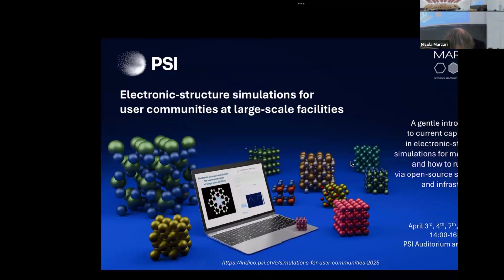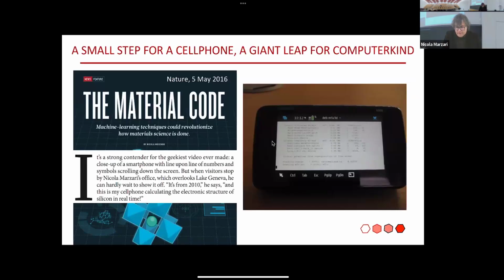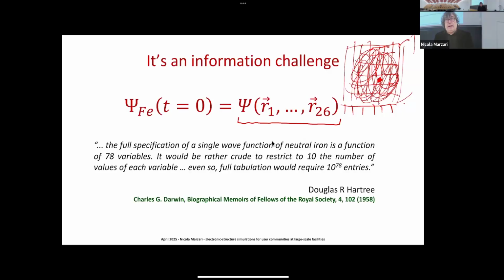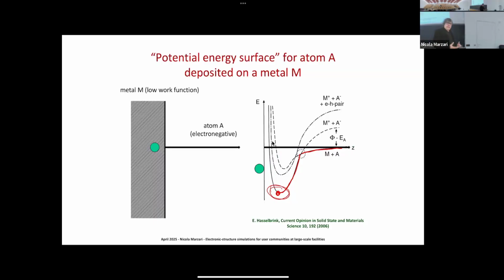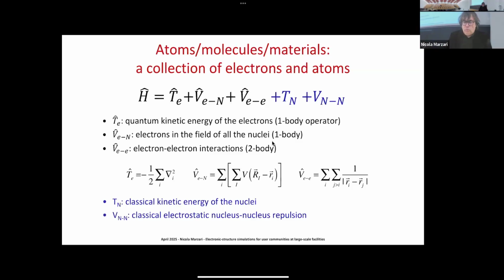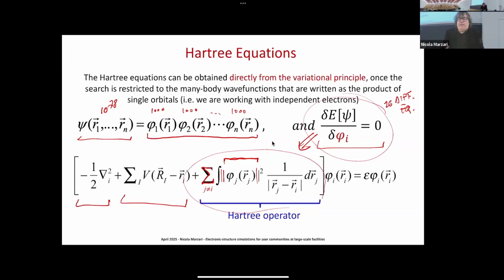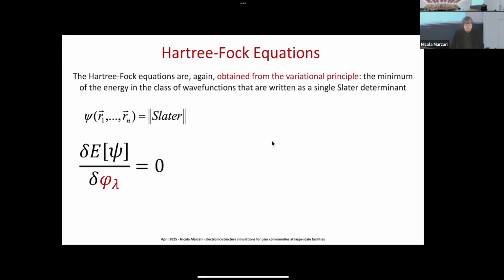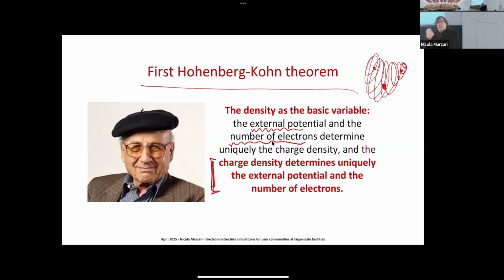Module 1: Fundamentals of electronic-structure theories: DFT and beyond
Speaker: Prof. Nicola Marzari (EPFL/PSI)

First module of the 2025 PSI course "Electronic-structure simulations for user communities at large-scale facilities".